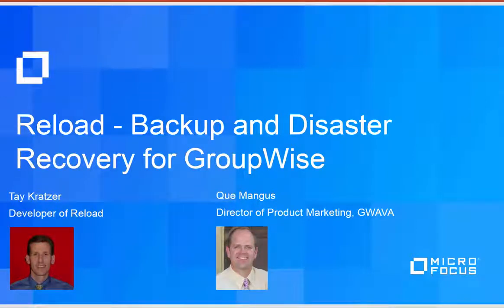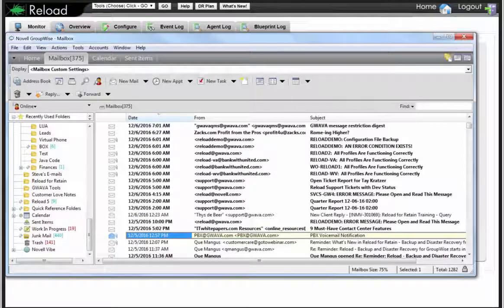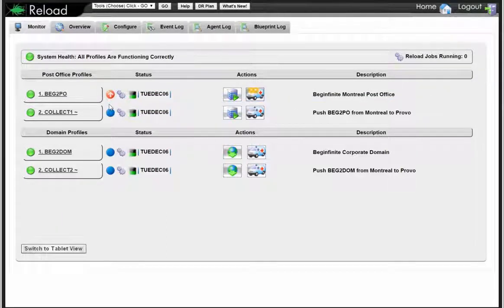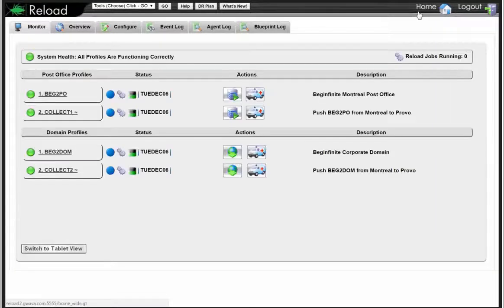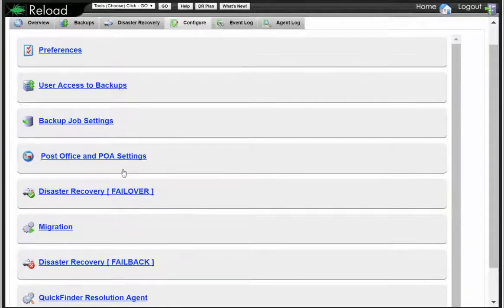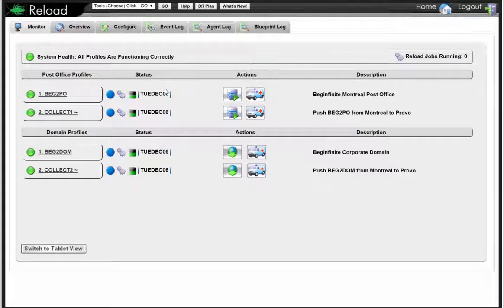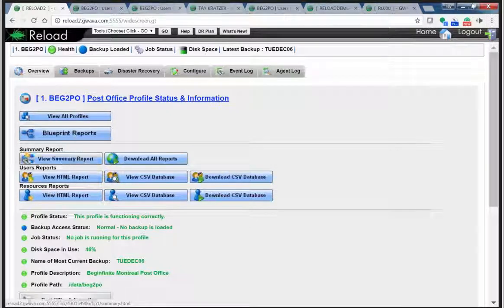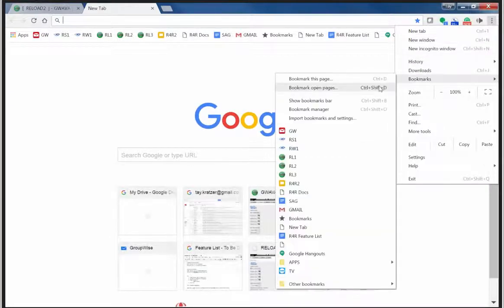Backup and Disaster Recovery for GroupWise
Did you know that there is a disaster recovery and backup solution that was built specifically for GroupWise!

GroupWise Disaster Recovery (formally Reload) features push button disaster recovery and full restoration of all or any portion of your mail system. Plus, if your GroupWise system goes down, GroupWise Disaster Recovery can actually serve as a fully functioning GroupWise server, keeping you up and running!

This webinar will give you valuable information about how to keep your GroupWise system up and running, no matter what may occur. You will hear from the developer of GroupWise Disaster Recovery, Tay Kratzer. He will demonstrate why this solution is the fastest and best backup and disaster recovery solution for GroupWise

Micro Focus Information Archiving is a complete archiving solution that provides unified archiving of all business communication. This includes email, social media, and mobile communication data which can be used for case assessment, search, and eDiscovery. This solution helps regulated industries and organizations meet complex archiving compliance standards.